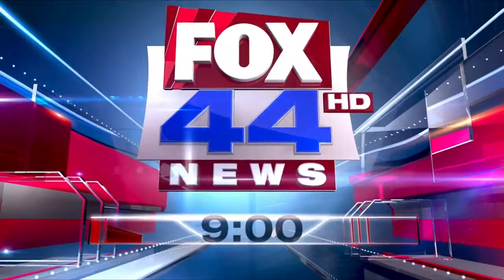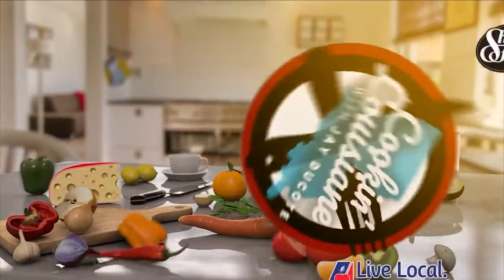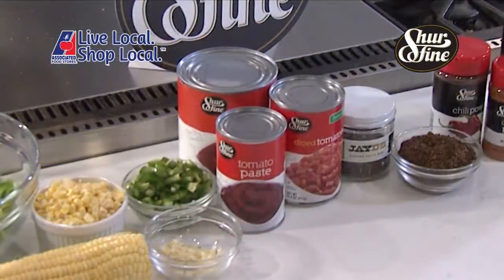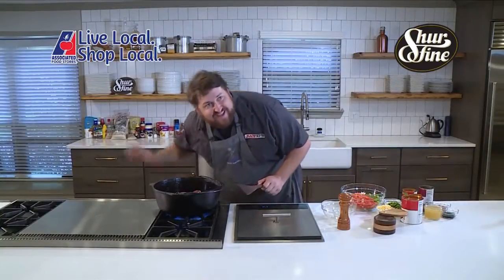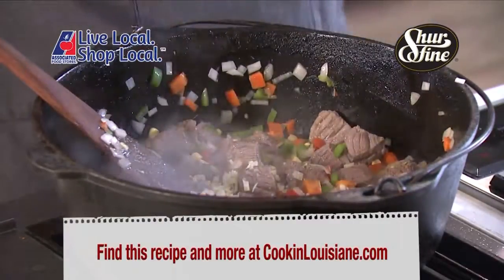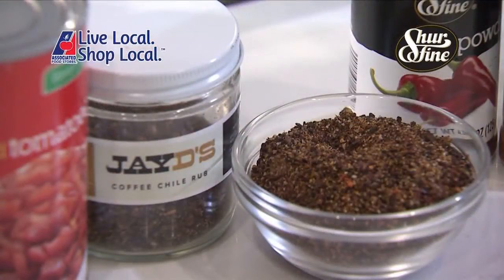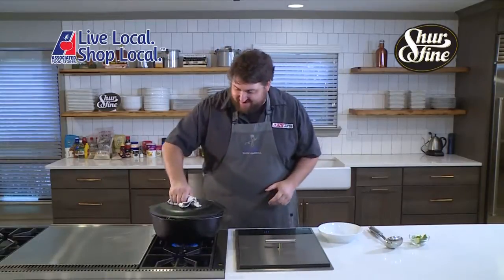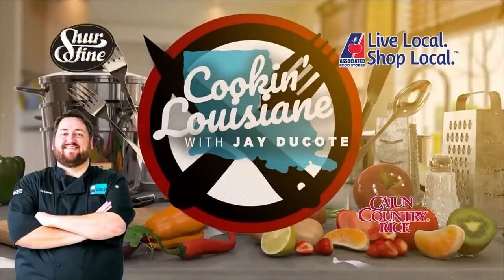Cookin' Louisiane - Black Bean Chili Segment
Chef Jay Ducote makes black bean chili.